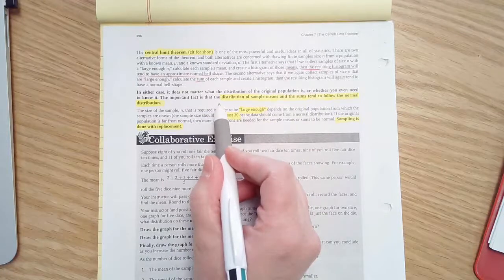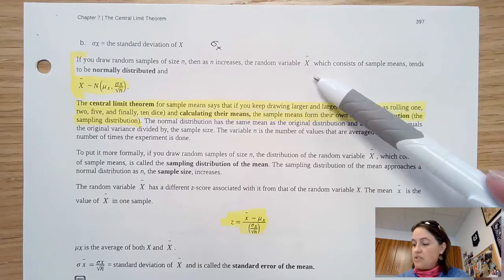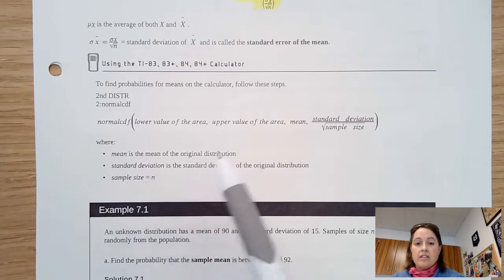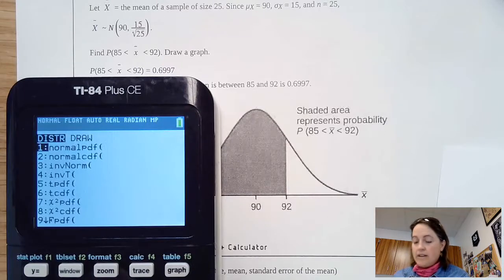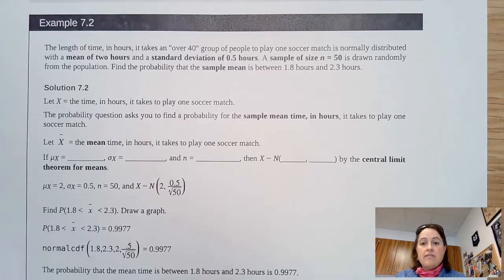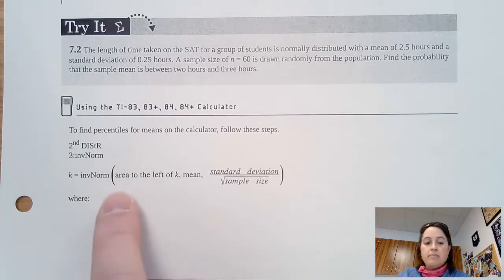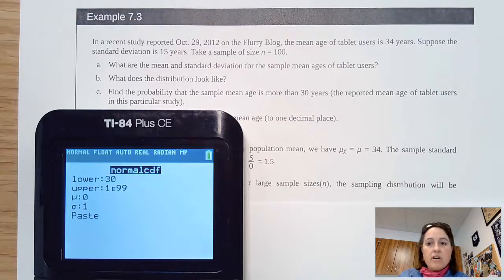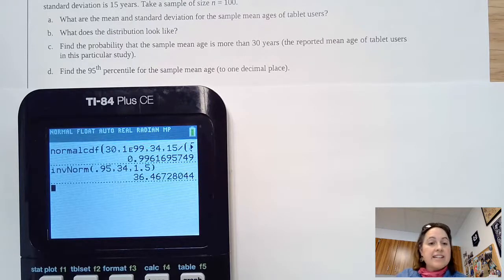STATS 1040 Central Limit Theorem 7.1